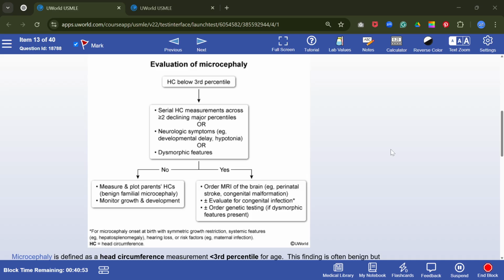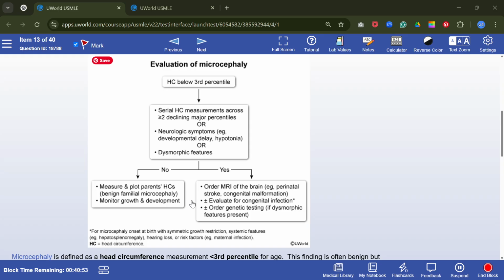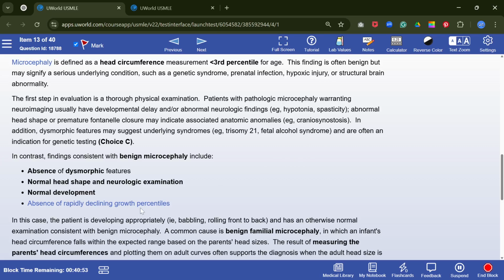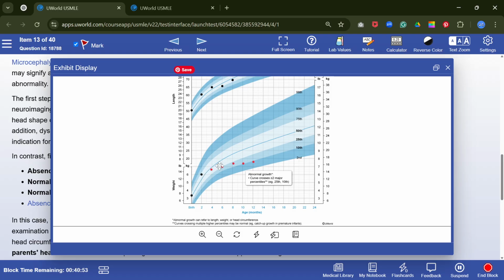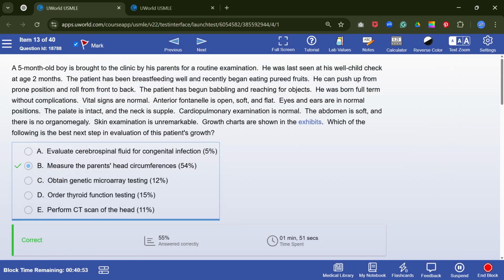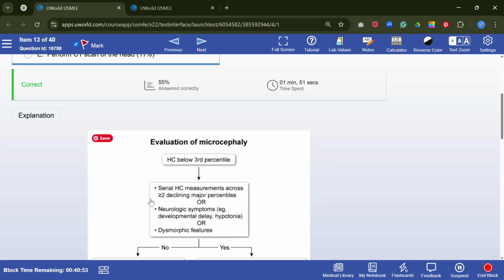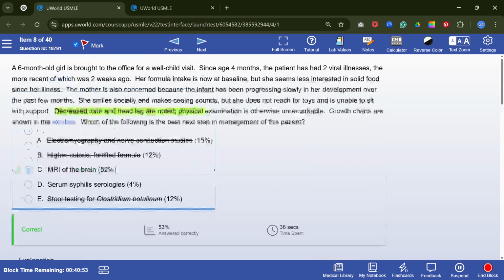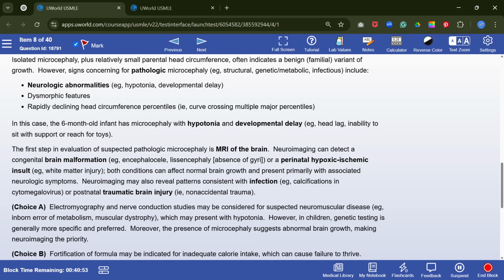Evaluation of Microcephaly